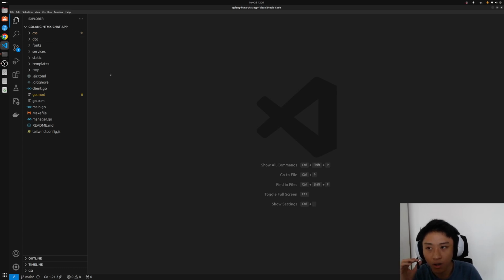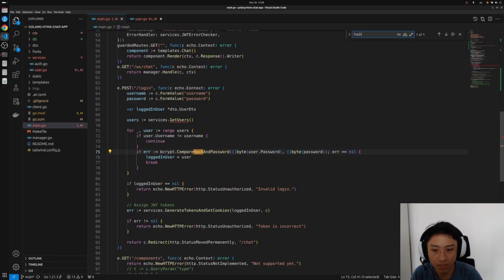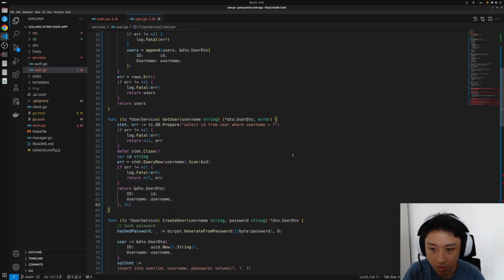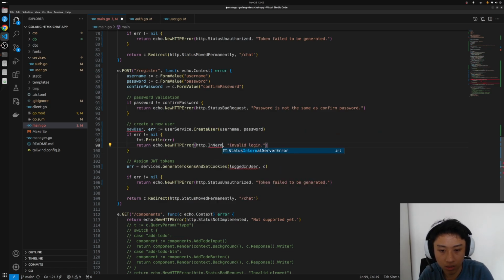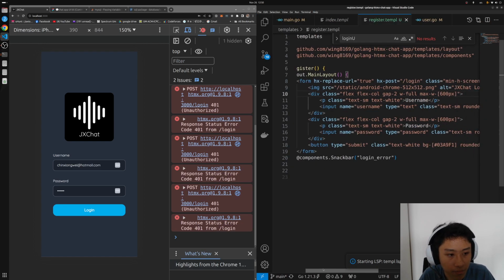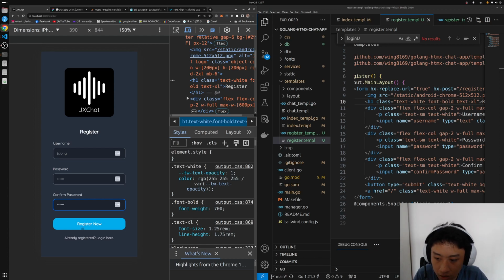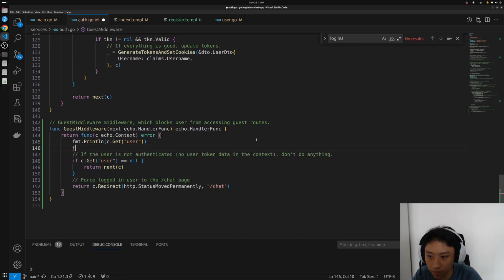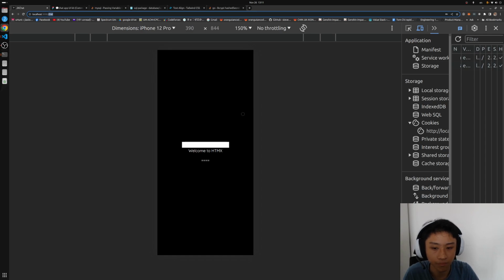#6 Register Page & SQLite for User Registration [Real time Chat app with Golang + HTMX]